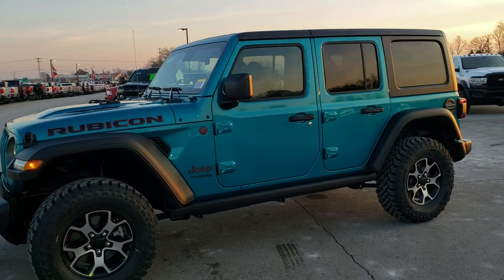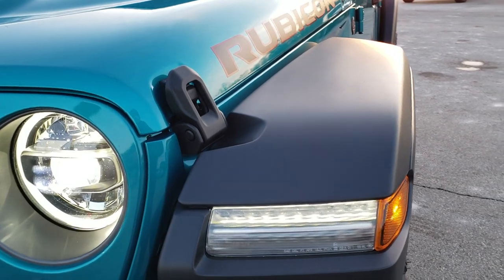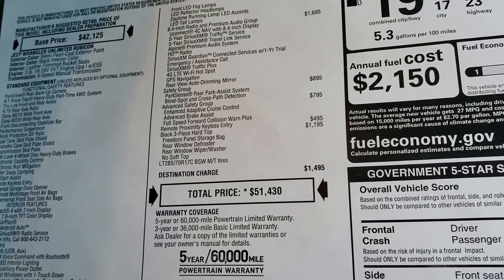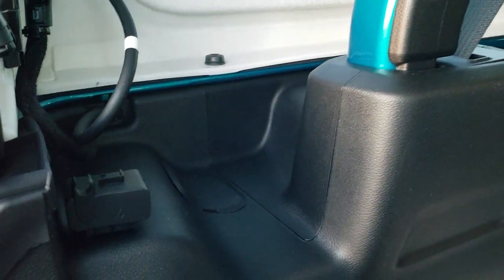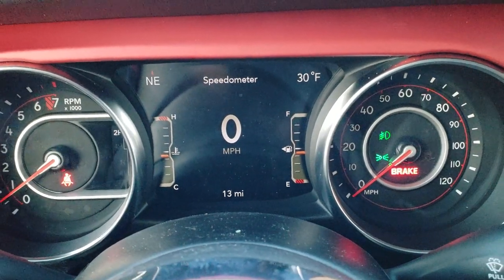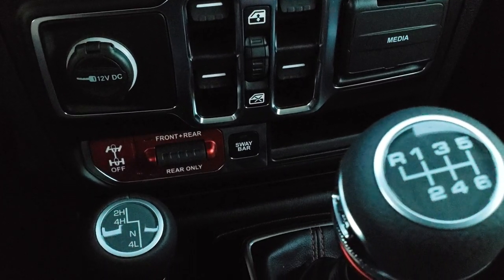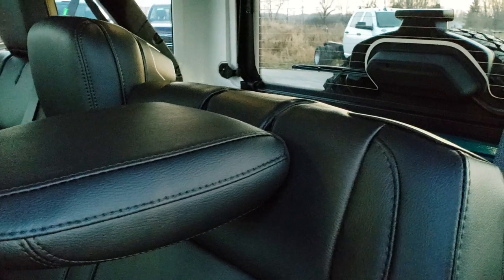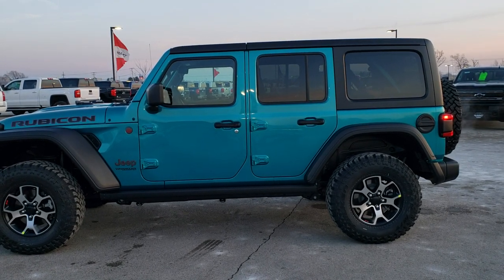ALL NEW 2020 JEEP WRANGLER RUBICON 4 DOOR BIKINI BLUE WALK AROUND REVIEW STICK SOLD 20J69 SUMMITAUTO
This 2020 JEEP WRANGLER RUBICON 4 DOOR WITH THE STICK SHIFT IN BIKINI BLUE GREEN TEAL PEARLCOAT is the vehicle we did a walk around review of today.

Thank you for checking out this video of this 2020 JEEP WRANGLER RUBICON 4 DOOR WITH THE STICK SHIFT IN BIKINI BLUE GREEN TEAL PEARLCOAT

STOCK: 20J69
PRICE: $51,430
MILES: 13
MAKE: JEEP
MODEL: WRANGLER UNLIMITED RUBICON
VIN: 1C4HJXFG8LW205239
LOCATION: FOND DU LAC OSHKOSH WISCONSIN, 54937 TRUCKS ON 41

3.6 Liter V6 DOHC Engine, 285 Horsepower, Full Four Door Crew Cab with Black 3-Piece Modular Hard Top, Unlimited Rubicon Package, 6 Speed Manual Transmission Stick Shift, 4x4 Floor Shifter Four Wheel Drive 4WD, Factory GPS Navigation System, Reverse Backup Camera Rearview Camera, Adaptive Speed Control Cruise Control, Blind Spot Monitoring with Rear Cross-Path Detection, Forward Collision Warning System, Driver Seat Height Adjuster, Black Ebony Leather Seats, Bucket Seats, 2nd Row Bench Seating, Heated Power Mirrors with Blindspot Indicators, Electronic Stability Control Traction Control ESC, Axle Lock, Downhill Assist Control DAC, Sway Bar Link Disconnect, Falken Wildpeak M/T LT285/70 R17 Tires, Painted and Polished Aluminum Rims Premium Wheels, Four Wheel Disc Brakes, LED Fog Lights, LED Headlights, LED Running Lights, LED Tail Lamps, Reverse Sensors, Blind Spot and Cross Path Detection System, Cowl Induction Sport Hood, Rock Rails, AM / FM Radio Tuner, Sirius/XM Satellite Radio Capabilities Sirius / XM, Uconnect (R) 8.4 AM/FM System 8.4 Inch Touchscreen with AM/FM, 7-Inch Multi-View Display, SOS / Assist System, U Connect Hands Free Bluetooth Hands-Free Phone System Blue Tooth, Android Auto Compatible, Apple Car Play Compatible, Auxiliary MP3 Jack Portable Audio Connection, USB C Jack, USB Jack Portable Audio Connection, Keyless Entry System, Push Button Start, Rear Window Defroster, Swing Open Rear Door with Manual Raise Glass, Adjustable Height Seatbelts, Driver and Passenger Front Air Bags, L.A.T.C.H. Child Safety System, Side Curtain Air Bags SRS Safety Restraint System, Multi-Function Steering Wheel Controls, Homelink System with Three Programmable Buttons for Garage Doors, Lighting Systems & Security Systems, Compass, Outside Temperature Display and Mileage Display, Fold Down Rear Seats, Factory Floormats, Air Conditioning AC, Cruise Control, Power Locks, Power Windows, Automatic Headlights Autolamp, Tilt/Telescope Steering Wheel, 115V / 150W Auxiliary Power Outlet, 3 Year / 36,000 Mile Remaining Factory Bumper to Bumper Warranty, Whichever comes first, 5 Year / 60,000 Mile Remaining Powertrain Factory Warranty, Whichever comes first, Bikini Metallic Teal Clear-Coat,Call Now! 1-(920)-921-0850 . Summit Automotive Chrysler Dodge Jeep Ram in Fond du Lac, Wisconsin also Proudly Serving Oshkosh, Madison, Milwaukee, Sheboygan, Appleton, and Waupun is a family owned and operated dealership since 1959. We take great pride in our new and used car and truck center with vehicles to fit everyone's budget. We have ON THE SPOT FINANCING. BAD CREDIT OR GOOD CREDIT, we work with over 20 lenders to get you APPROVED AT THE MOST COMPETITIVE RATES. We provide AIRPORT TRANSPORTATION and NATIONWIDE DELIVERY OPTIONS. We are conveniently located on HWY 41 at EXIT 98, Hwy 151 at Military Rd. Exit . Just Look For The TRUCKS ON 41. Advertised price does not include, tax, title, registration and service fee.,

STOCK: 20J69
PRICE: $51,430
MILES: 13
MAKE: JEEP